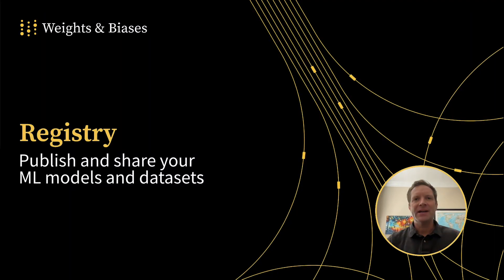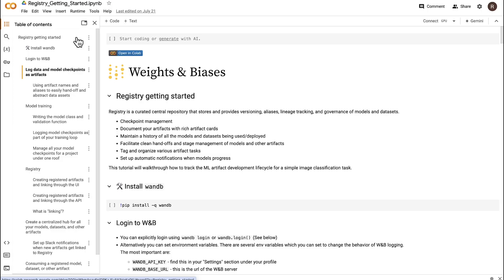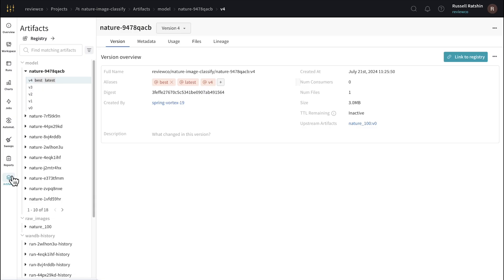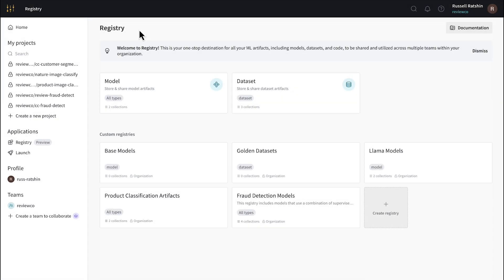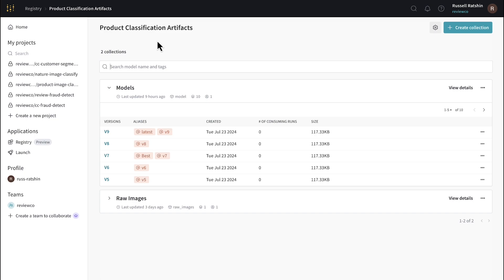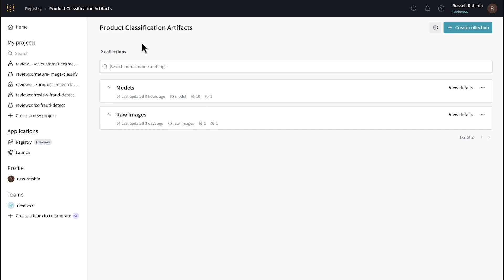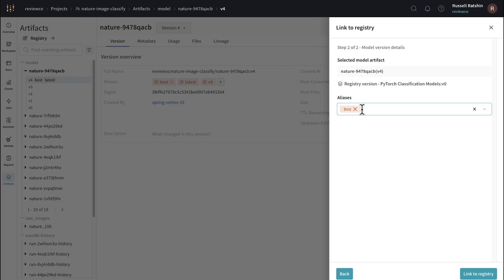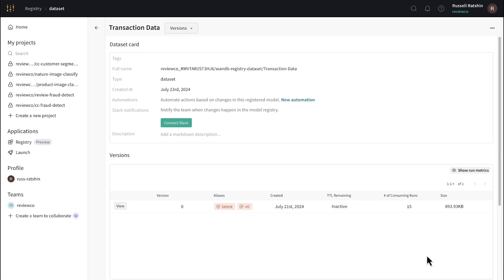Getting started with Registry from Weights & Biases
Registry is a curated central repository that stores and provides versioning, aliases, lineage tracking, and governance of models and datasets. Check out this walkthrough to learn how to log artifacts and publish and share your ML models and datasets using Registry.

⏳Timestamps:
0:00 Registry Introduction
0:28 Definition of Registry
1:47 Logging a model in W&B
3:28 Managing artifacts and their metadata
5:13 Registry quick tour
7:00 Registry settings and access control
8:54 Creating a custom registry
9:38 Publishing a model to a custom registry
11:02 Publishing a dataset to the dataset registry